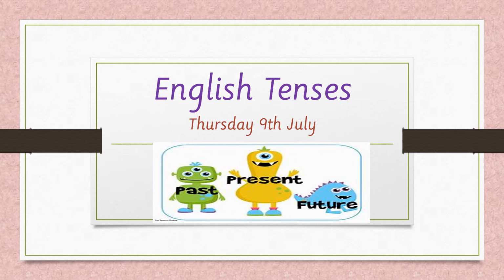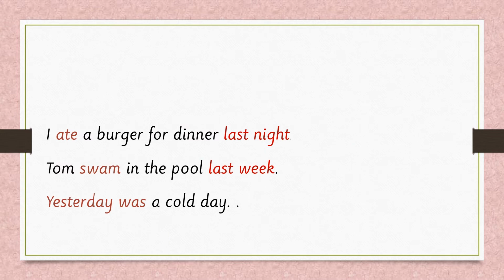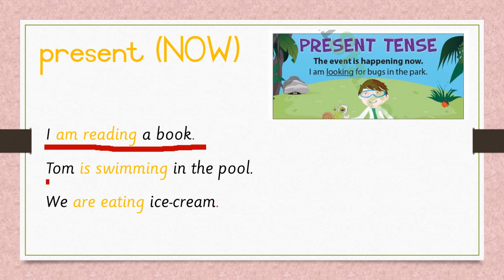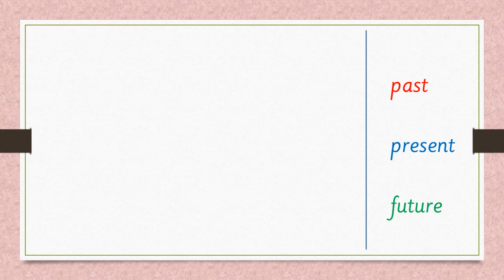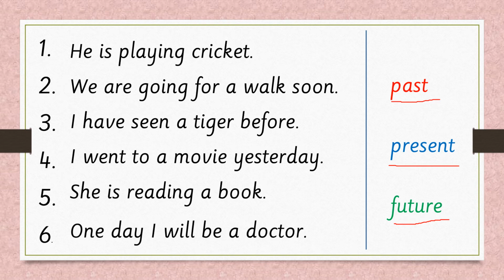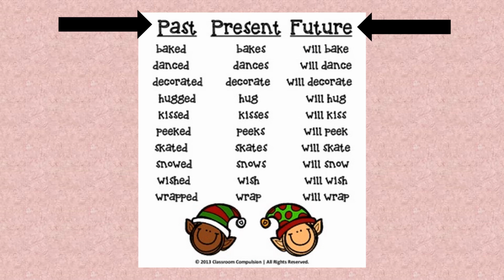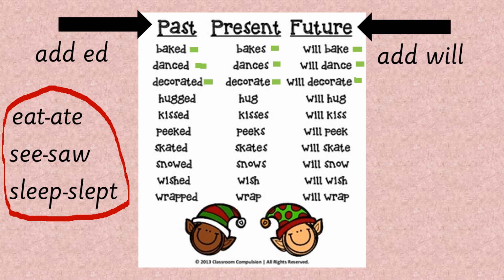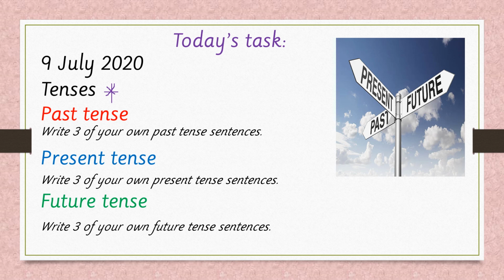English Tenses Thursday